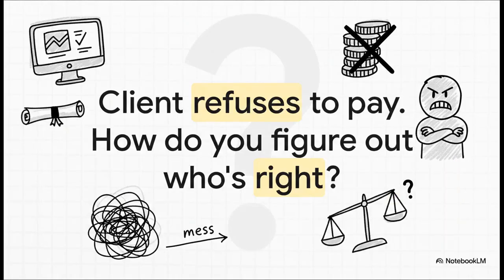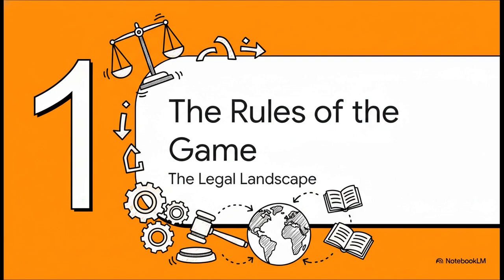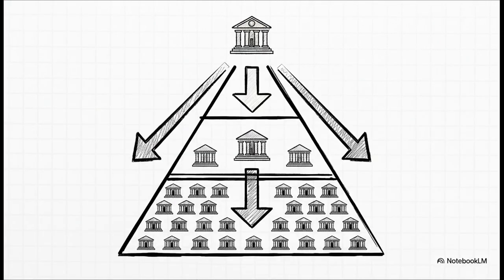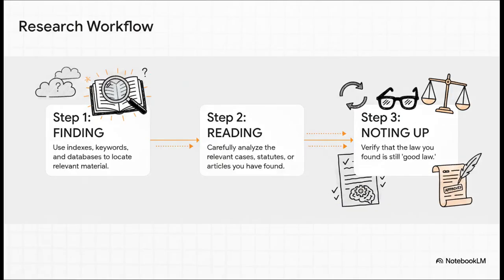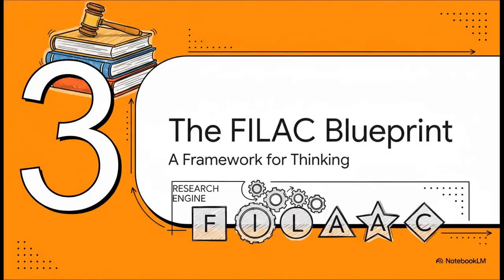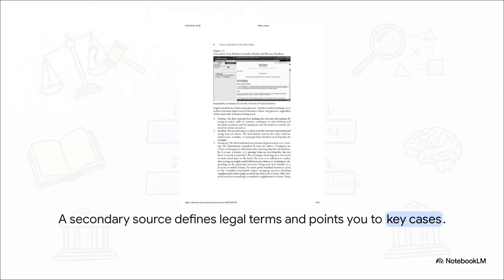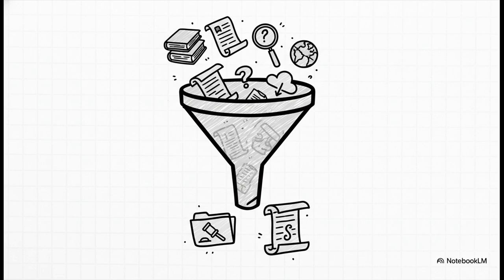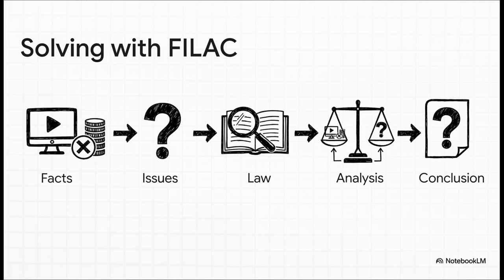How to do Legal Research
JURISPRUDENCE
• Evergreen Solutions v Depositario, 2015 ONSC 6664.
• R v Morrison, 2019 ONCA 656.
• Tremblay v Daigle,  2 SCR 530, 1989 CanLII 33 (SCC).
SECONDARY MATERIAL: MONOGRAPHS
• Canadian Guide to Uniform Legal Citation, 10th ed (Toronto: Thomson Reuters, 2023).
• Tjaden, Ted. Legal Research and Writing, 4th ed (Toronto: Irwin Law, 2016).
SECONDARY MATERIAL: ARTICLES
• Parkes, Debra. "Precedent Unbound? Contemporary Approaches to Precedent in Canada" (2007) 32:1 Man LJ 135.
SECONDARY MATERIAL: ONLINE RESOURCES
• Google.
• Queen’s University Library. "How Laws are Published," Canadian Legal Research Manual (13 February 2026),
• Sinnott, Kate. "Coming into Force of Federal Legislation: A Practical Guide," HillNotes (4 October 2022), online: Library of Parliament
• York University.